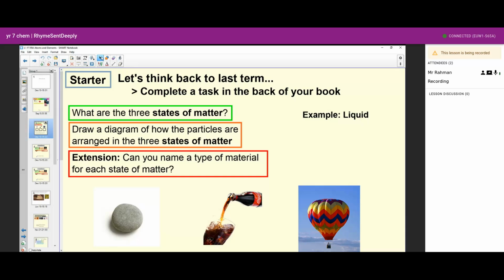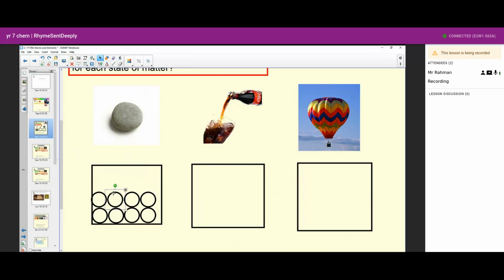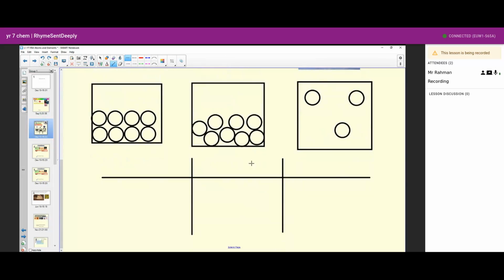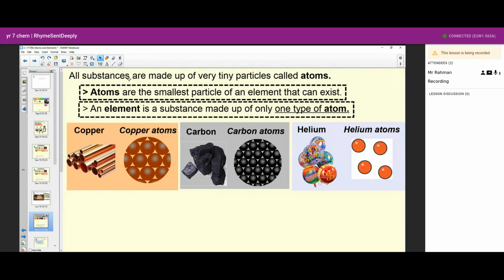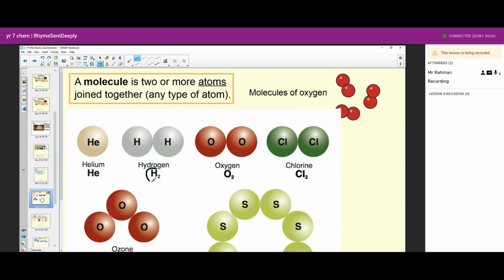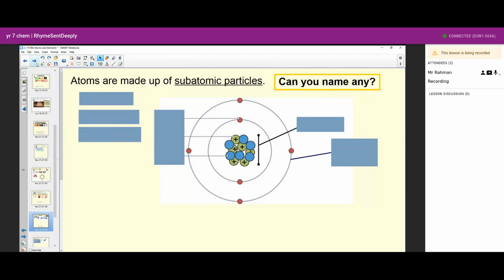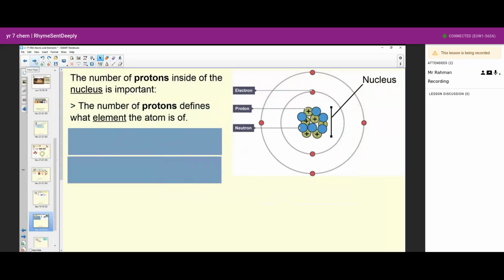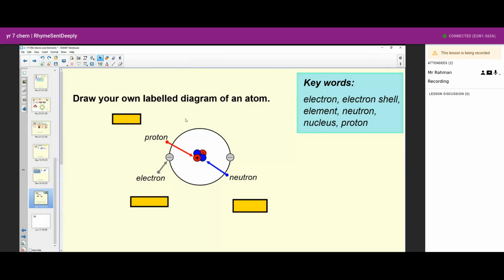Year 7 chemistry catch up